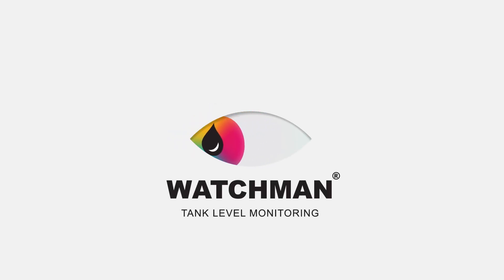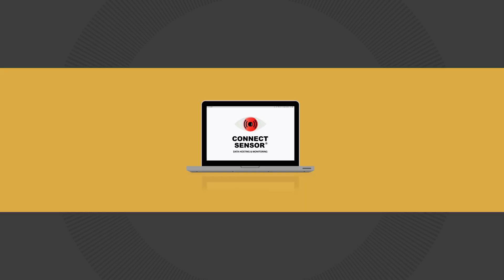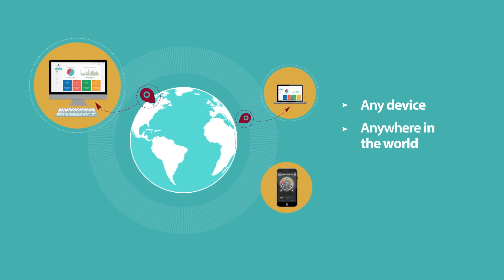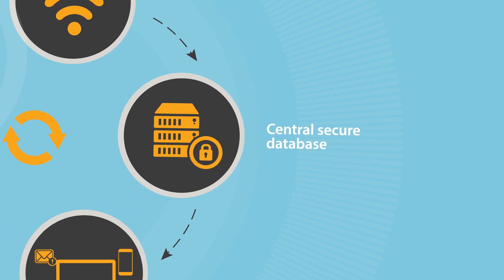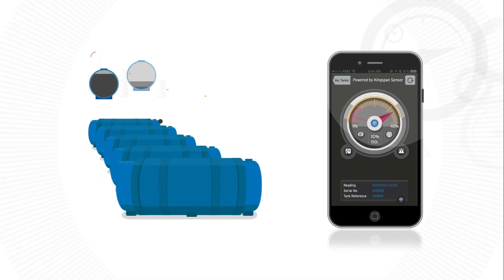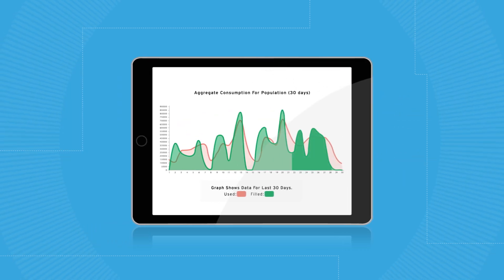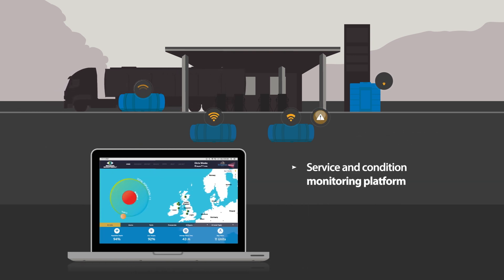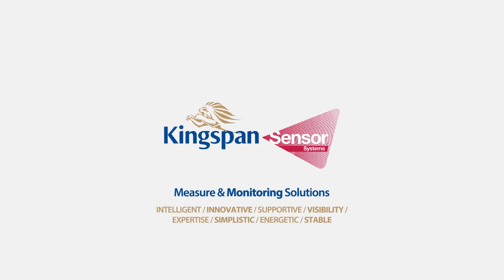Tank level measure & monitoring Solutions | Kingspan Sensor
Award-winning measure and monitoring solutions. Kingspan Sensor offers complete visibility and control of your assets including fuel, AdBlue, lubricants, liquids and cold storage environments